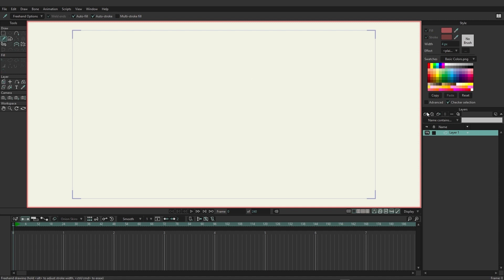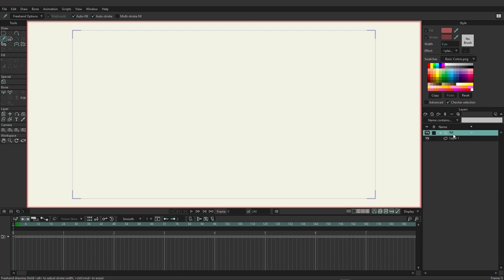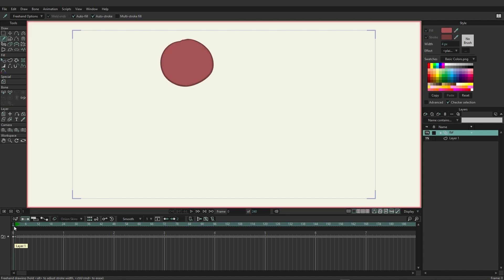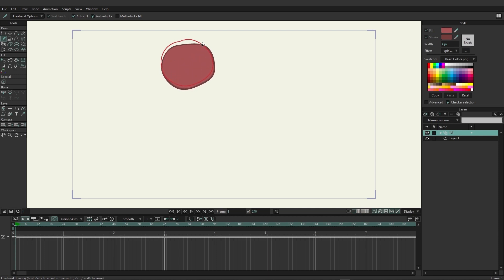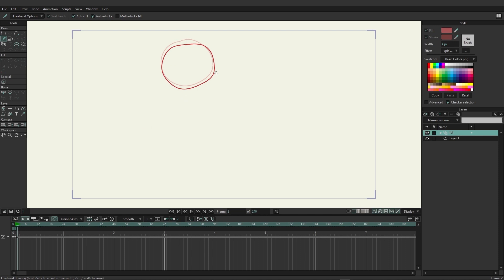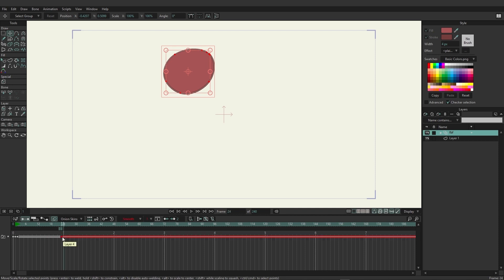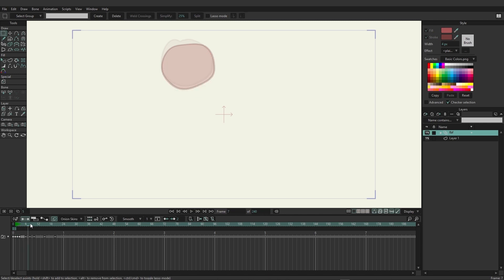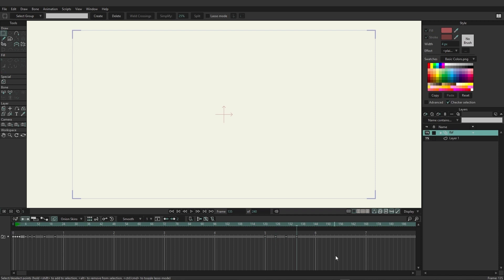Part 31/38. Frame by Frame layers - Learning Moho from beginner to expert